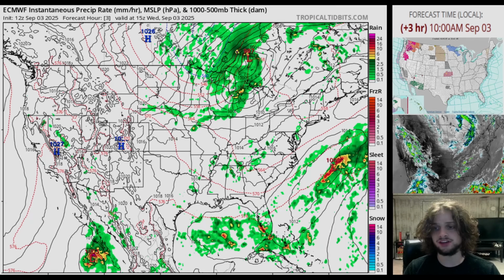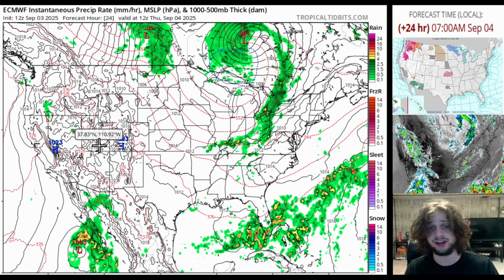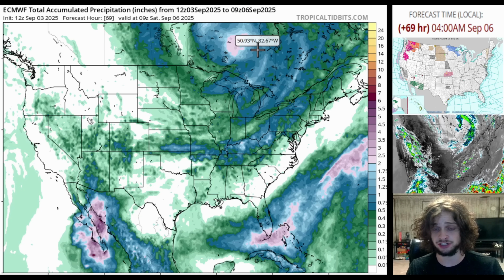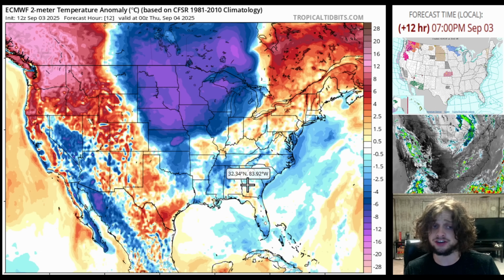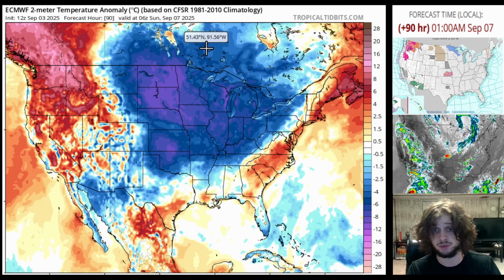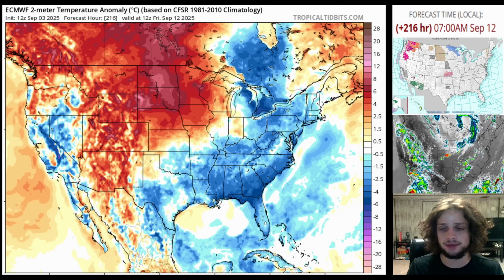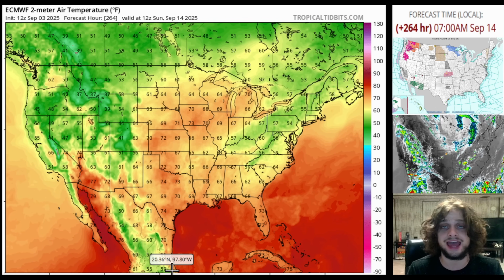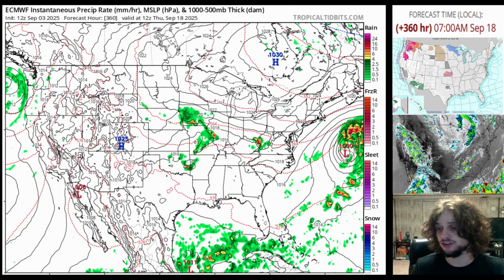A Fierce Fall Storm Is Unfolding ~ Powerful Cold Front, Severe Weather, Snow, and Very Cold Air